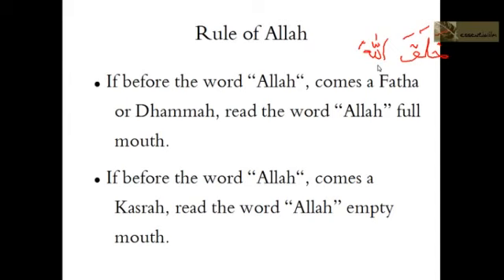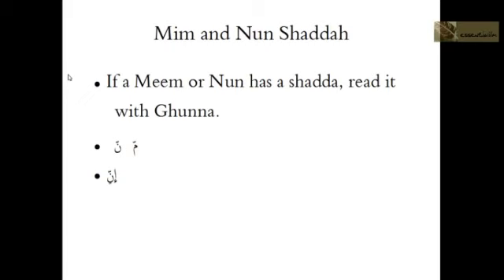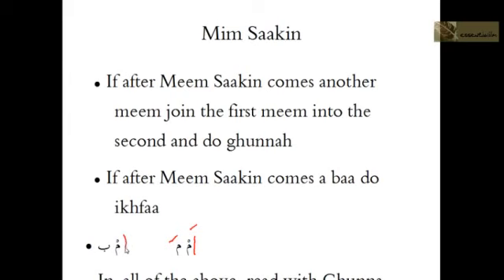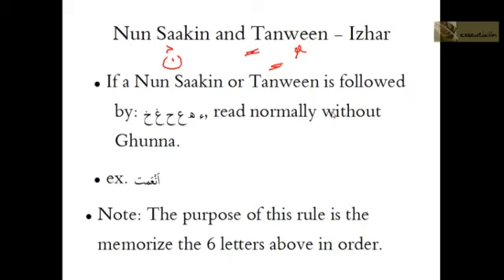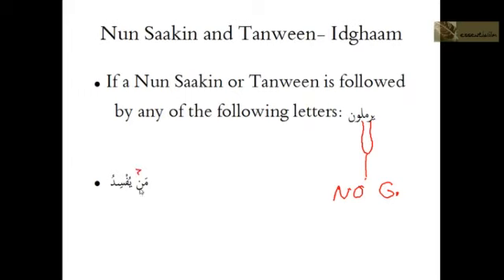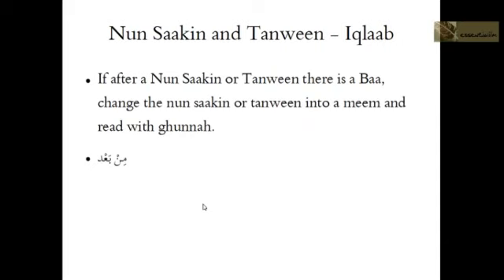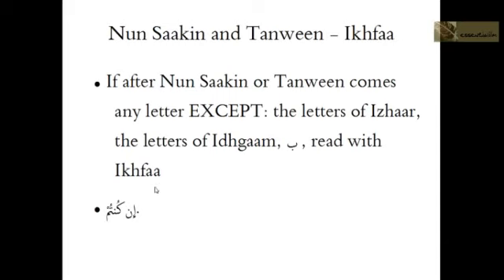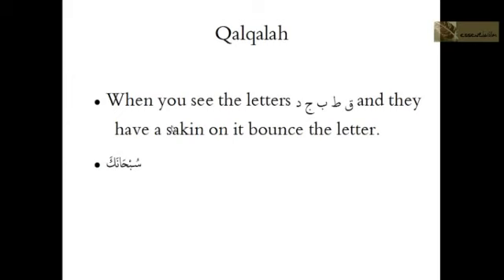Learn Arabic Alphabet Pronunciation Lesson 11